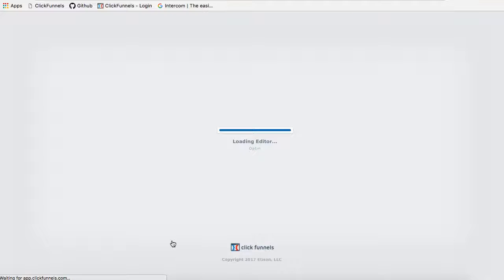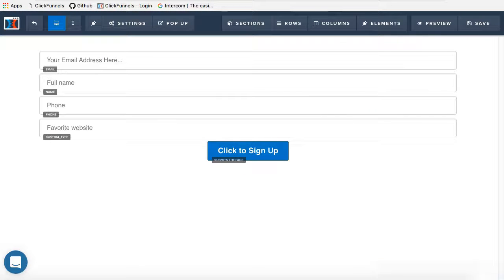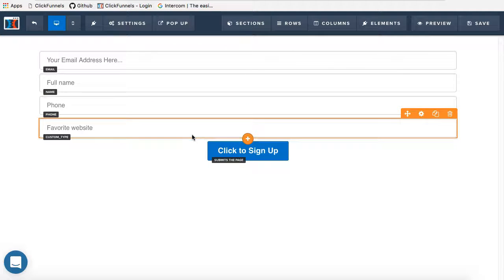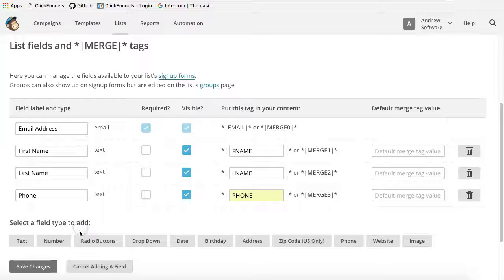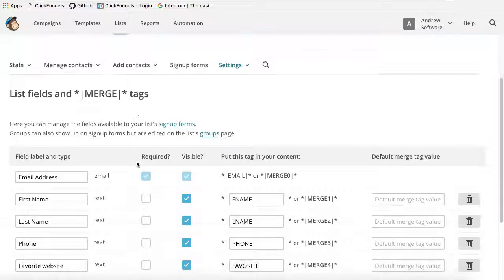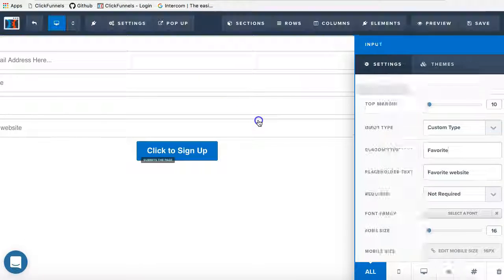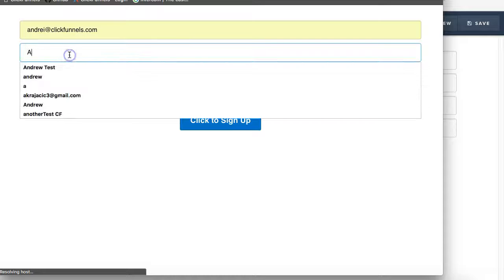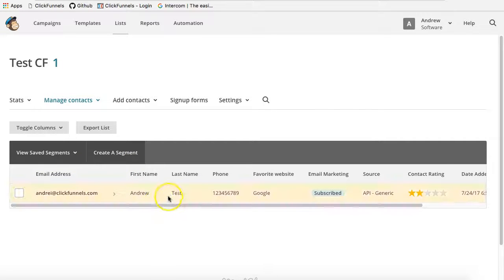ClickFunnels Integrations How to pass contact information to Mailchimp via API